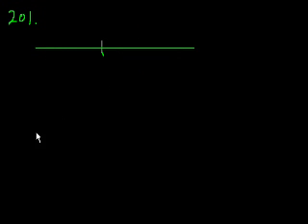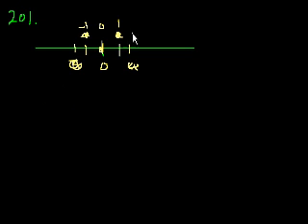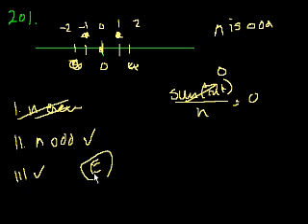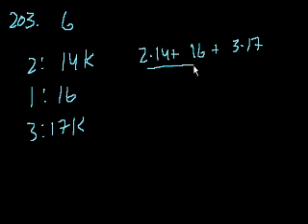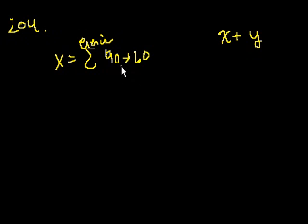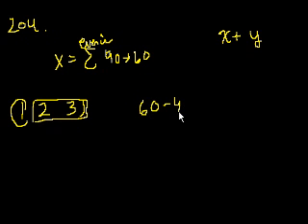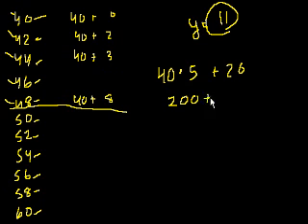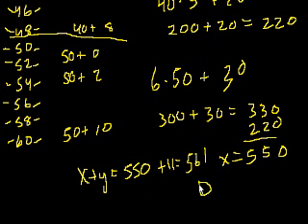GMAT: Math 41 | Problem solving | Khan Academy